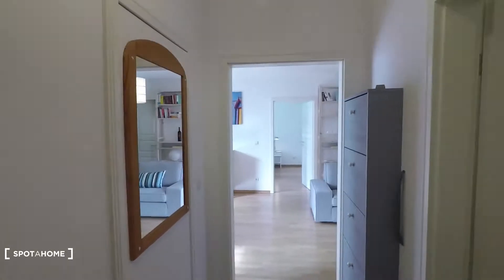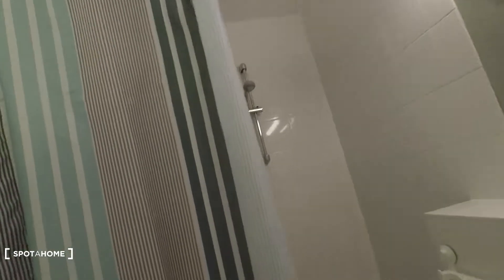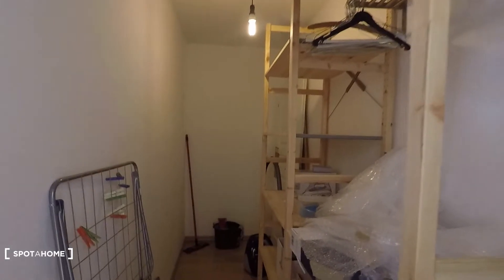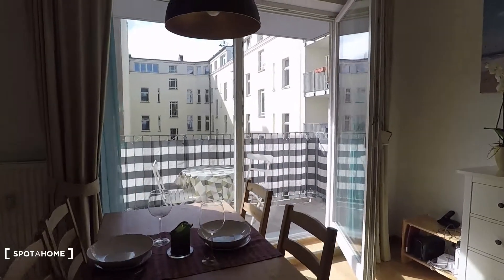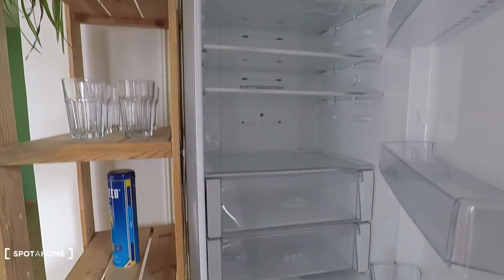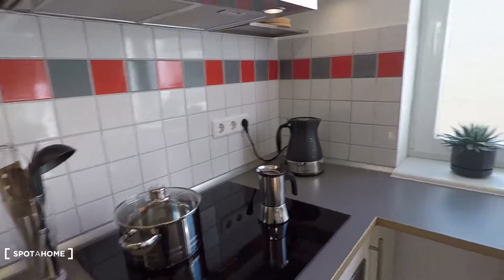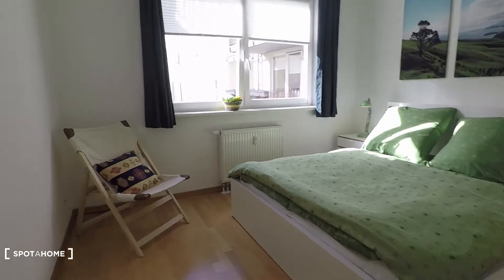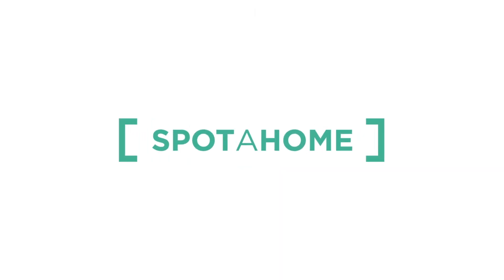1 bedroom apartment with balcony for rent in Friedrichshain - Spotahome (ref 125053)